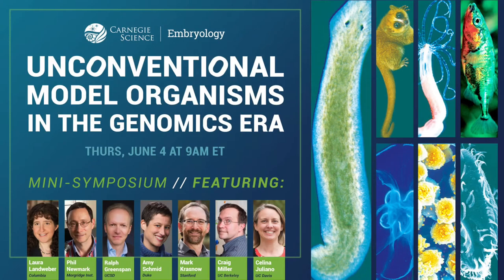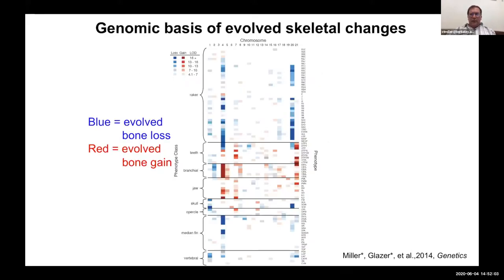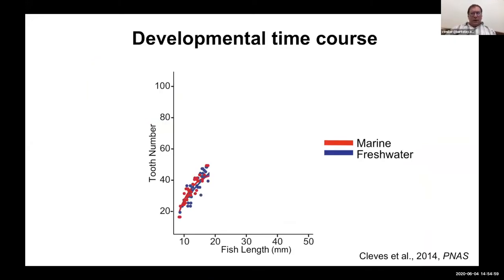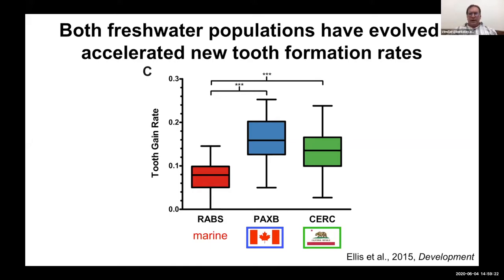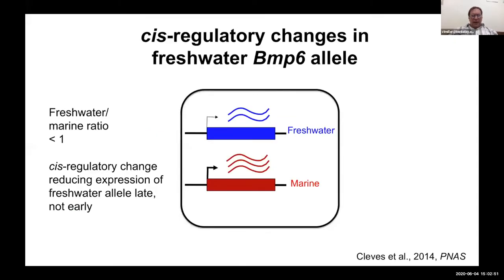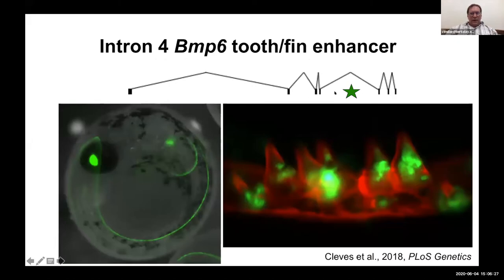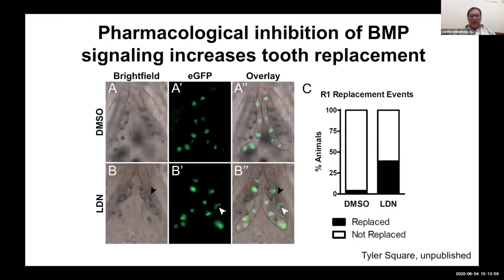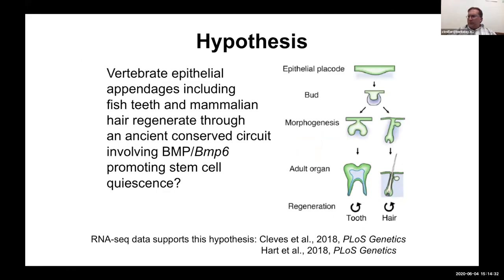Stickleback Fish: A Model System for Studying Vertebrate Development and Evolution (Craig Miller)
Dr. Craig Miller is Assistant Professor of Genetics, Genomics, and Development at the University of California, Berkeley // More ↓

About: The Miller Lab studies how patterns form during development and change during evolution. They focus on the vertebrate head skeleton, using a genetic approach in the threespine stickleback fish, a complex species that has repeatedly evolved head skeletal adaptations.

34th Annual Carnegie Embryology Mini-Symposium
UNCONVENTIONAL MODEL ORGANISMS IN THE GENOMICS ERA

From yeast to primates, model organisms have helped define our understanding of human biology and the world around us. Our 2020 mini-symposium spotlights exciting developments in species less familiar to the general public that are used to expand our knowledge of development and evolution.

Other speakers:
Amy Schmid (Duke, Extremophiles)
Laura Landweber (Columbia, Oxytricha)
Phil Newmark (Morgridge Institute, flatworms)
Mark Krasnow (Stanford, mouse lemurs)
Ralph Greenspan (UCSD, moon jellyfish)
Celina Juliano (UC Davis, Hydra) — Keynote

Carnegie's Department of Embryology has become recognized worldwide as one of the premier research centers in cellular, developmental, and genetic biology. The department has a unique atmosphere and research style that have allowed a small enterprise to have a disproportionately large impact on science. We revere this atmosphere as the source of our inspiration and strive to further improve it as the department evolves within the current milieu of intensive activity, investment, and opportunity in the biological sciences.